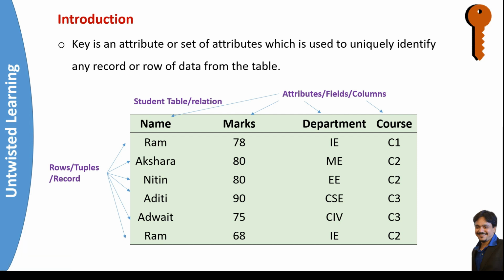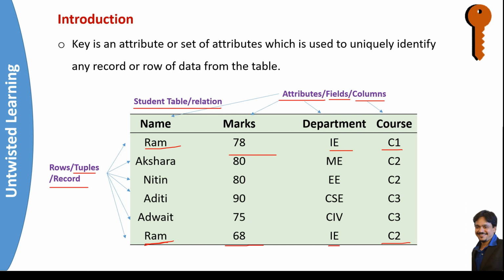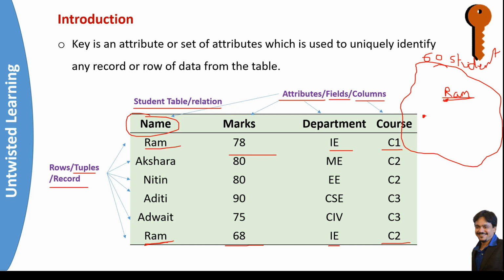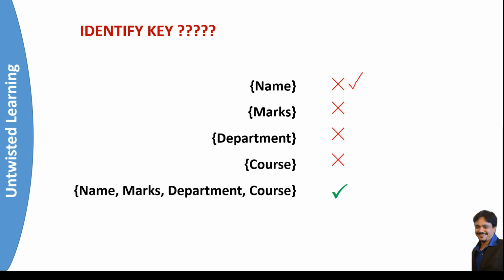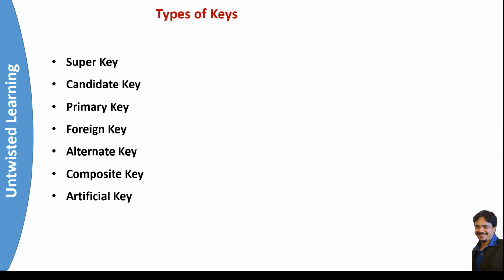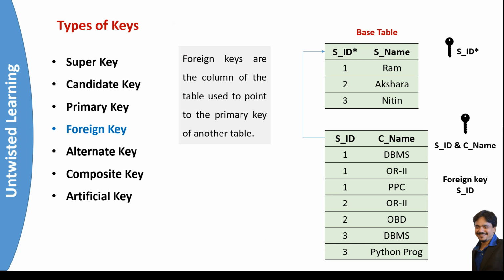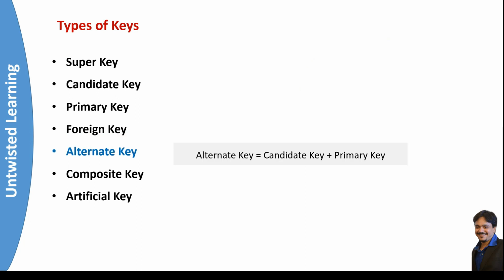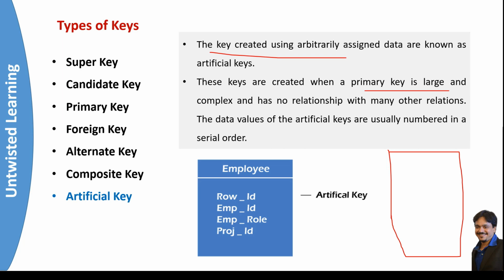Keys in DBMS |Primary Key|Candidate Key|Foreign Key|Super Key